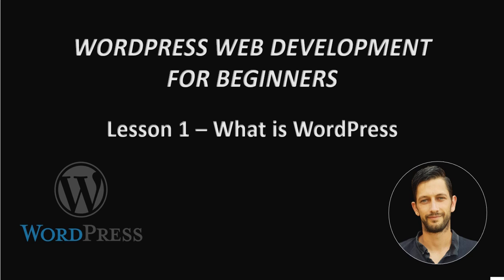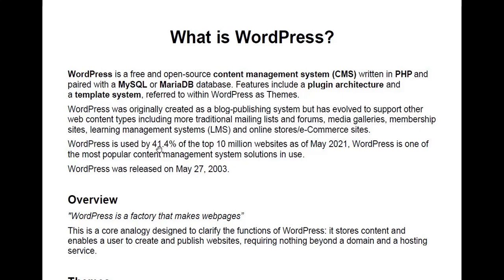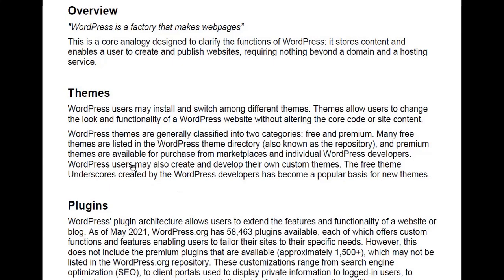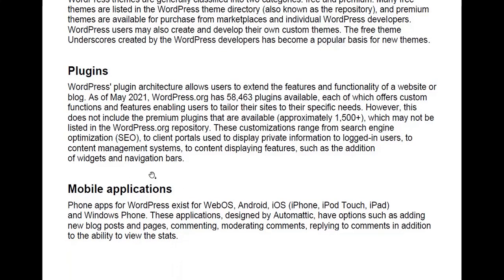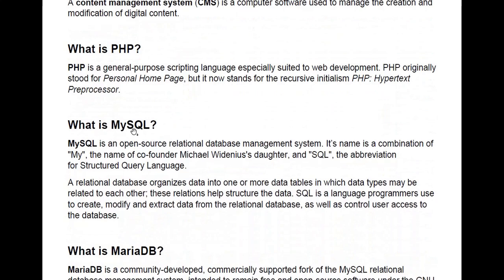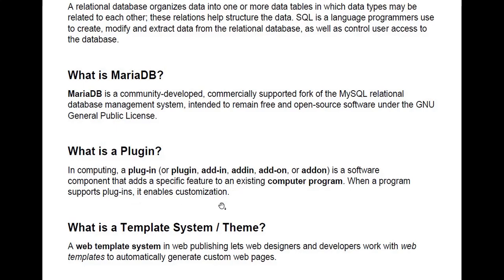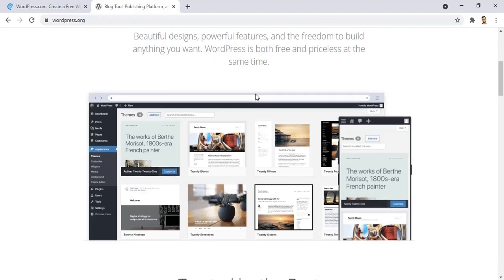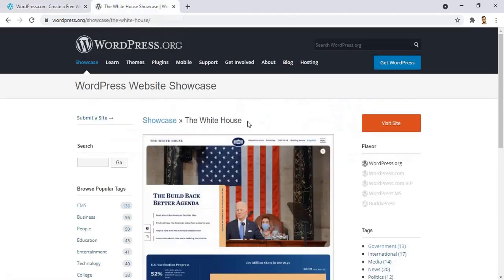WordPress Web Development Course For Beginners Lecture 1 - What Is WordPress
This is lesson no 1 in my WordPress Web Development Course For Beginners.

In this lesson I explain what WordPress is, and why it is such a popular Content Management System (CMS) used for web development.